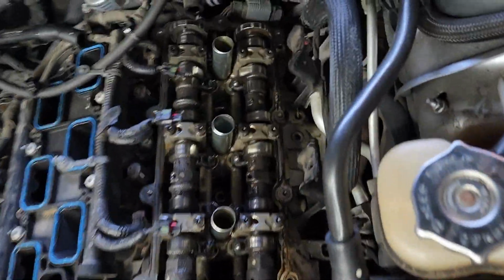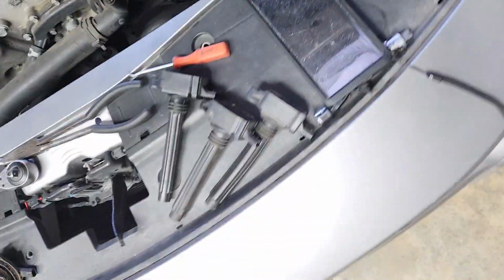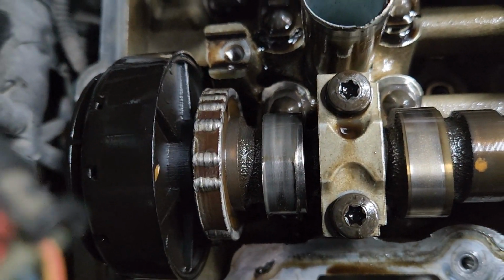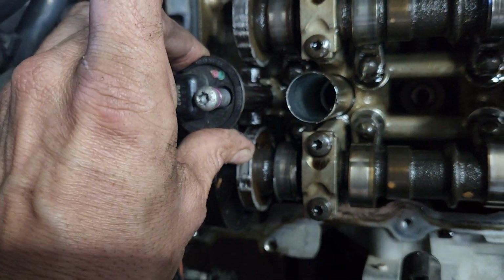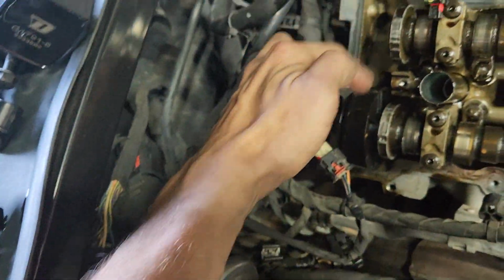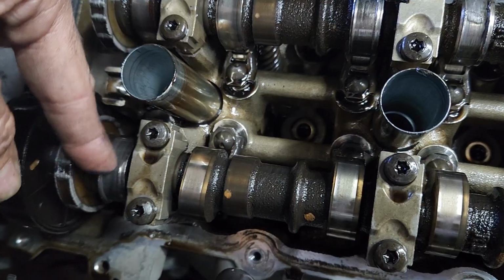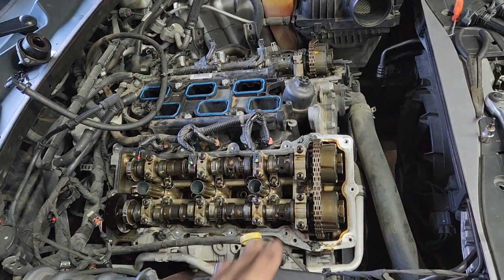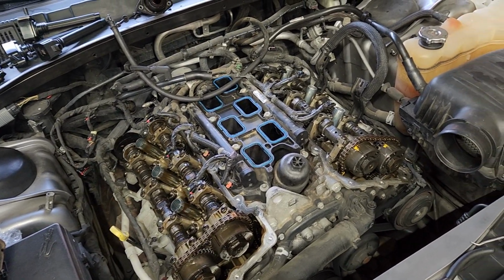2015 dodge charger 3.6 ticking/misfire diagnosis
2015 dodge charger 3.6 ticking/misfire